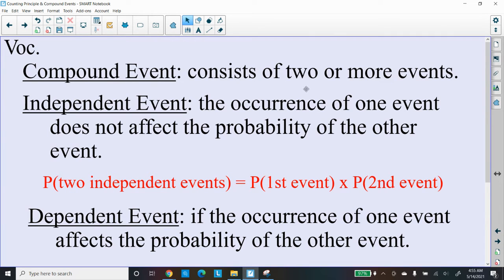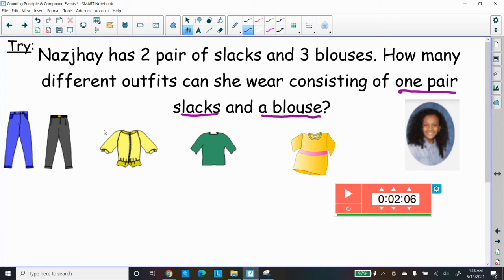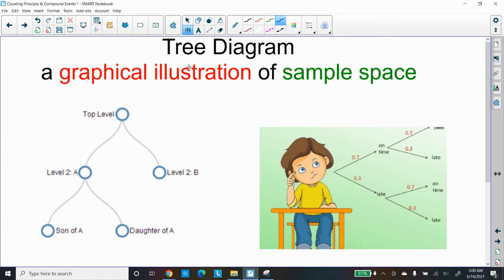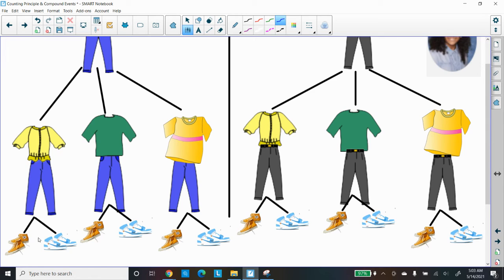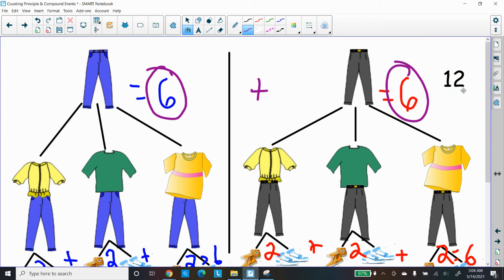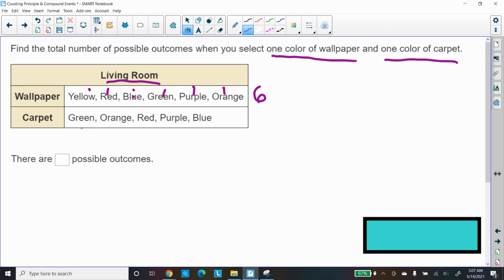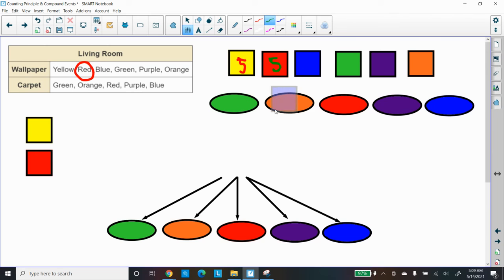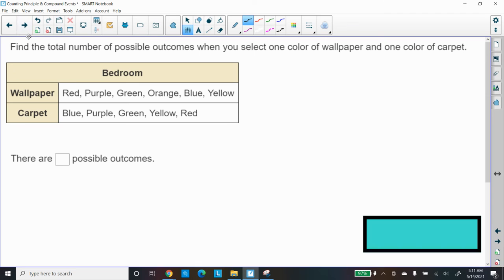The Fundamental Counting Principle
Dr. Robinson reviews the Fundamental Counting Principle for his students.